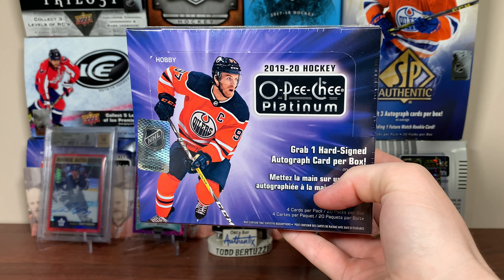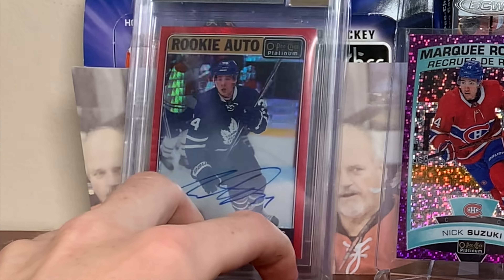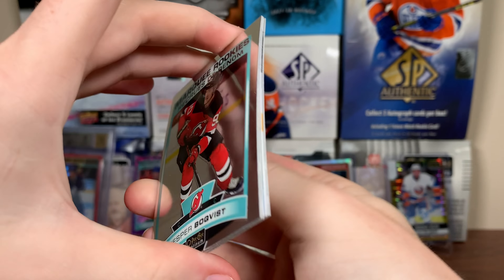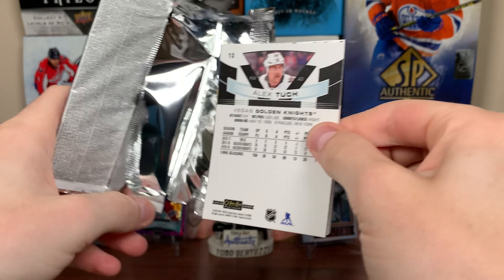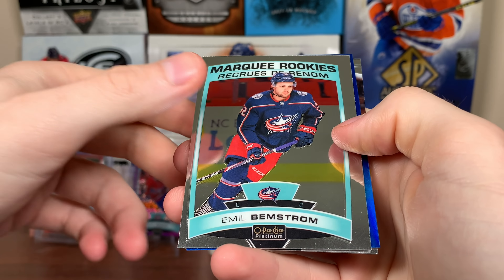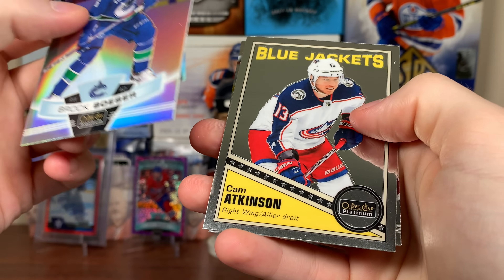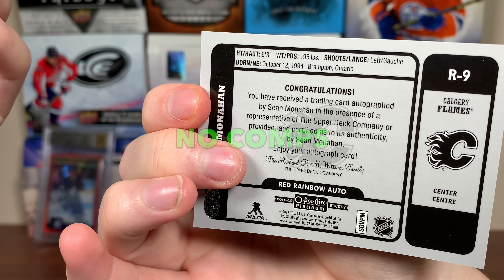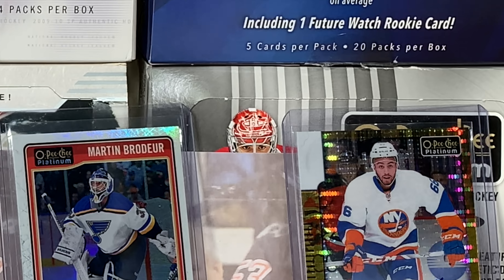Well, this might be important - 19-20 O-Pee-Chee Platinum Hockey Hobby Box Break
I open another box of platinum, due to 20-21 being delayed again.

zeeree
Canada